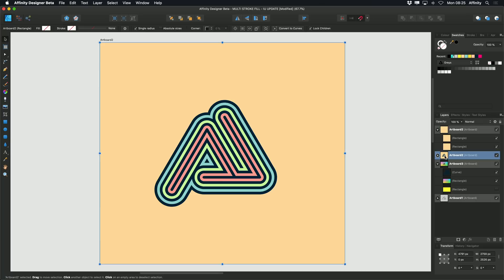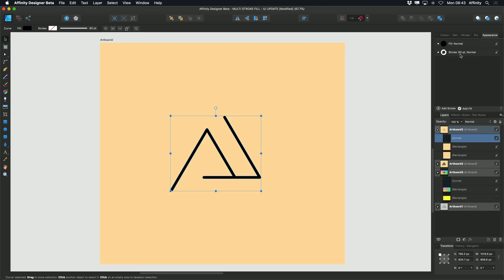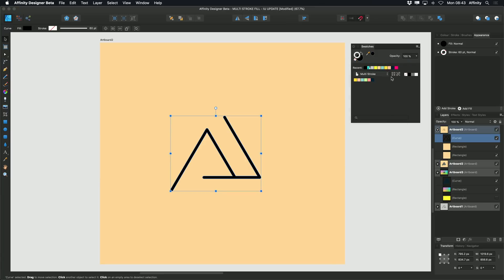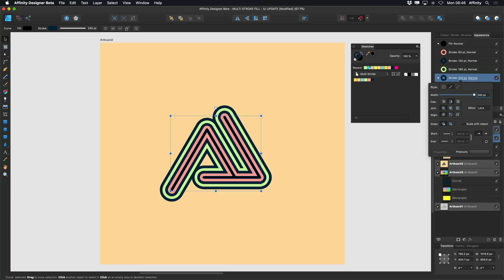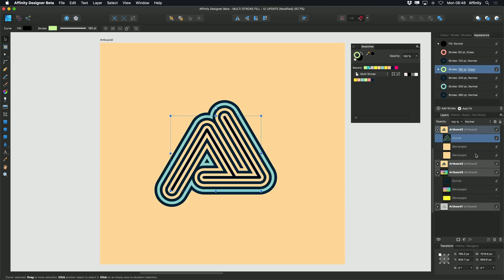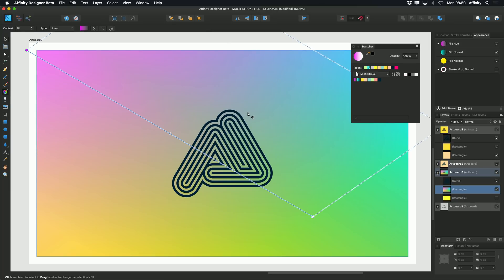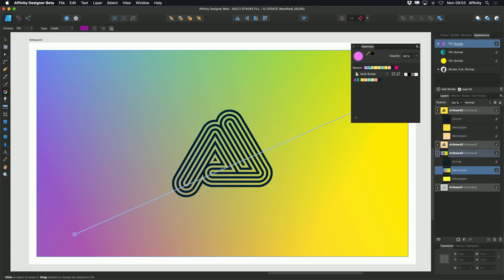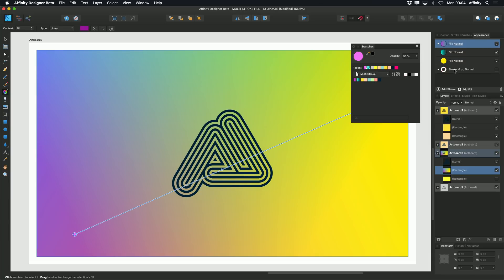Affinity Designer - Multiple strokes and fills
Apply multiple strokes and fills to a single object that blend together for stunning results.